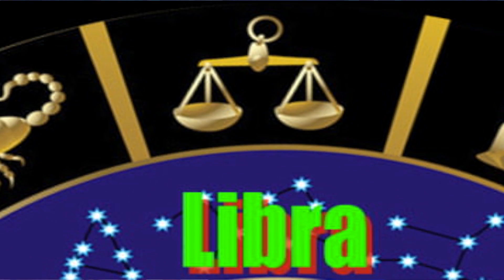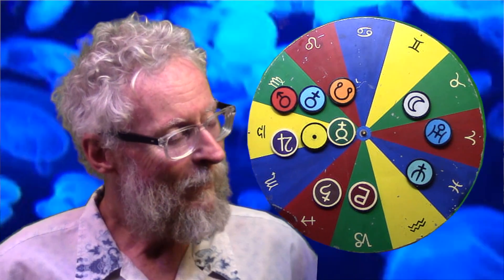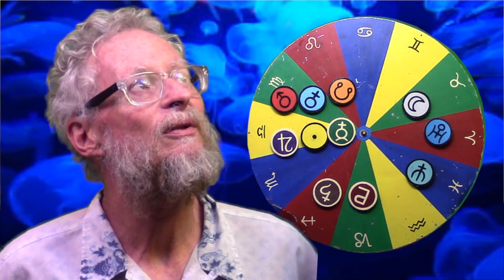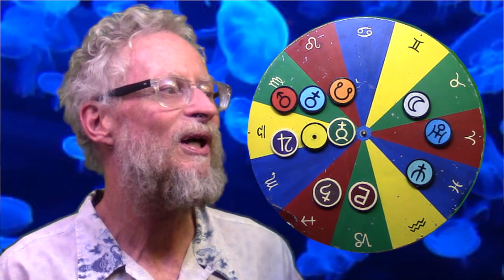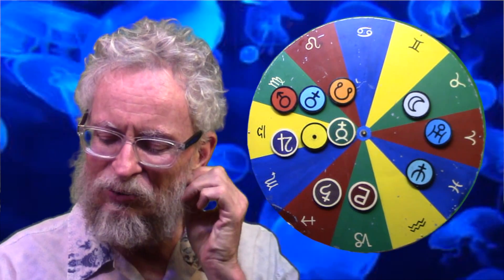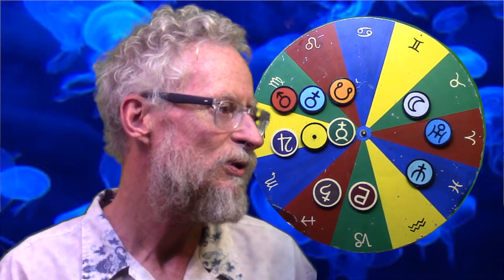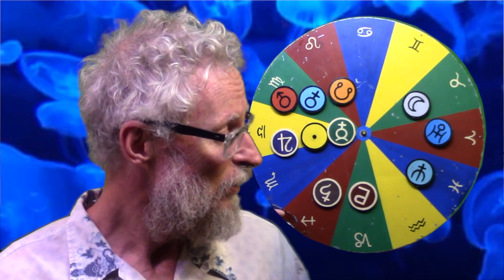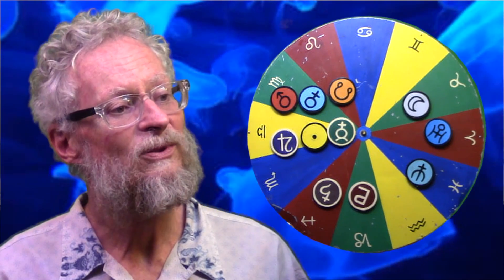Oct 6 Libra Astrological Forecast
A lot of new and cool things are happening with the change of seasons, and you can be sure Kozmic is right on top of it!